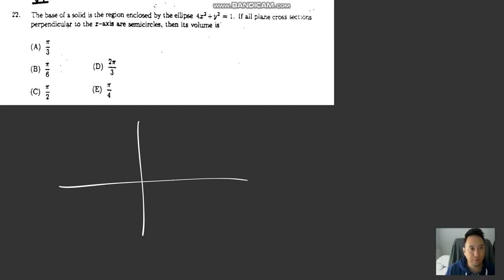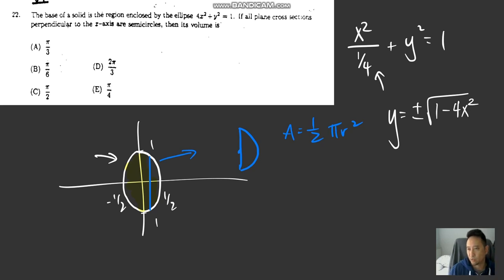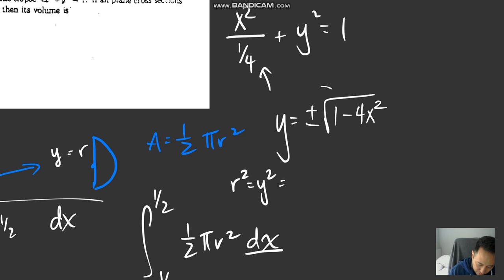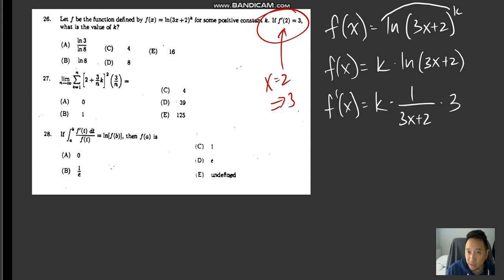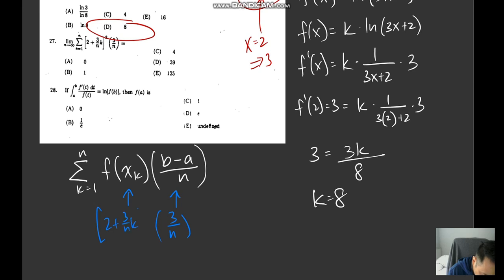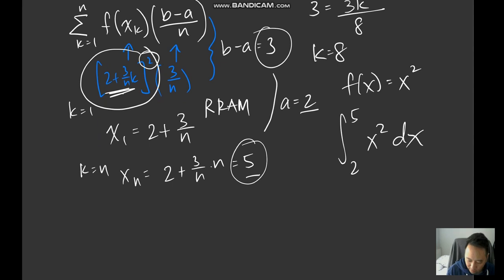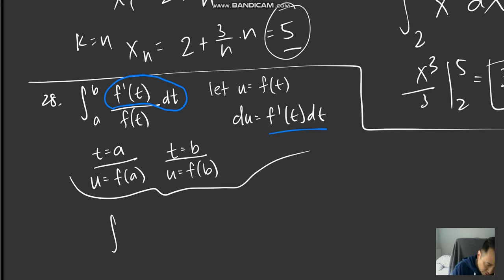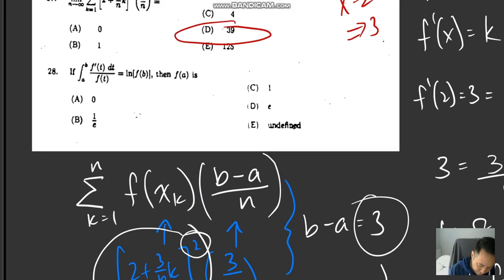MC Six 22 26 27 28